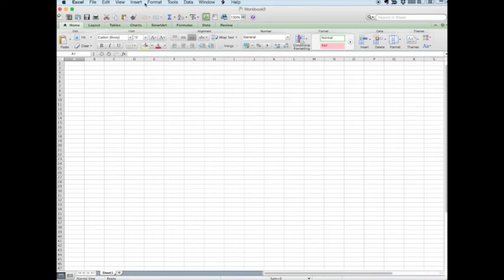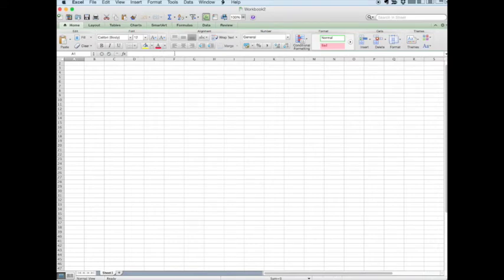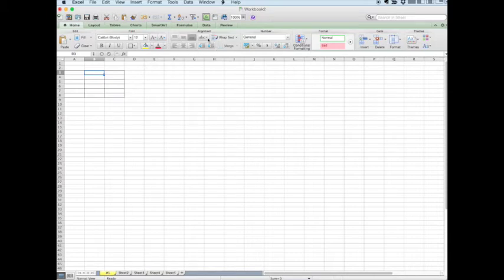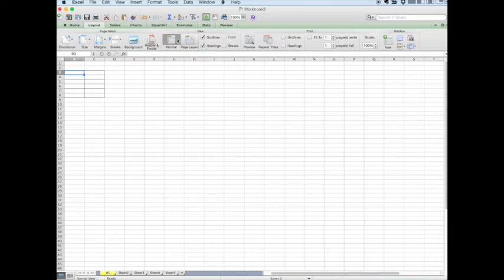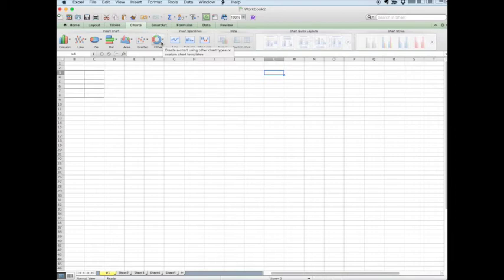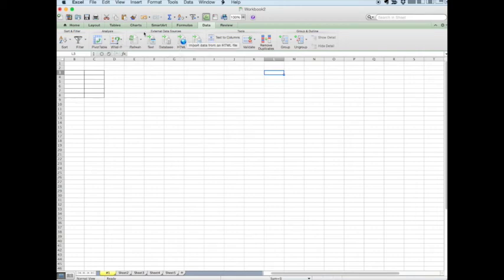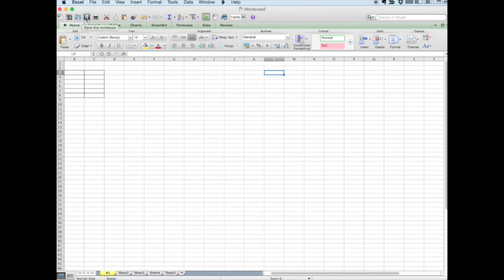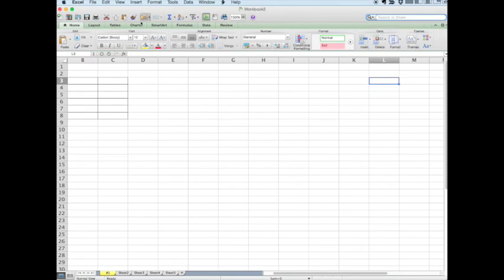HRMA 1301 Excel 1